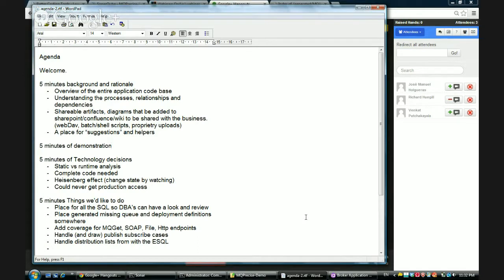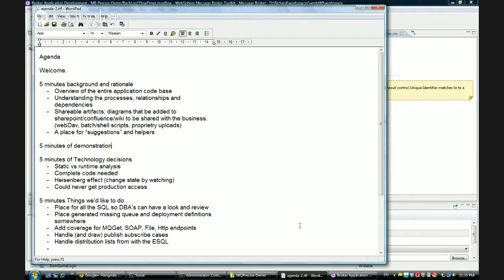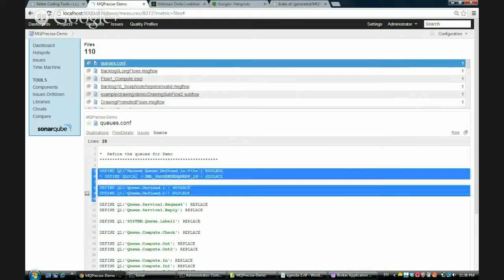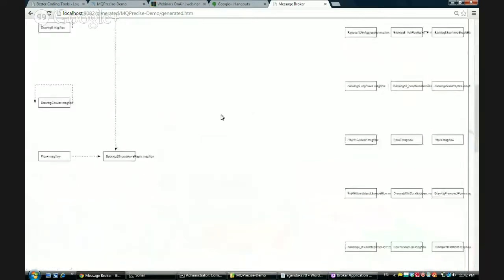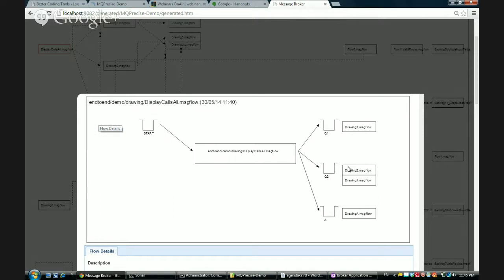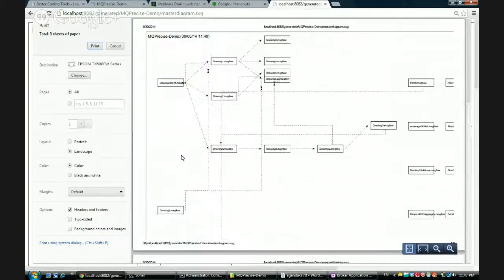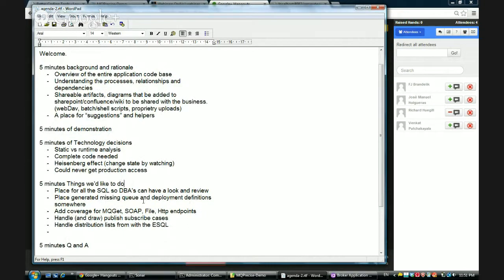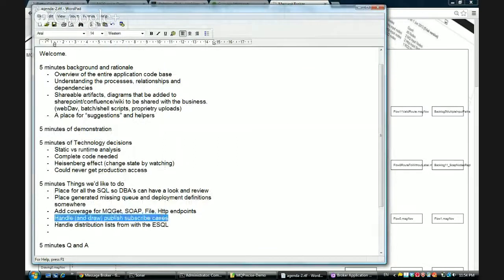Message Broker diagram generation